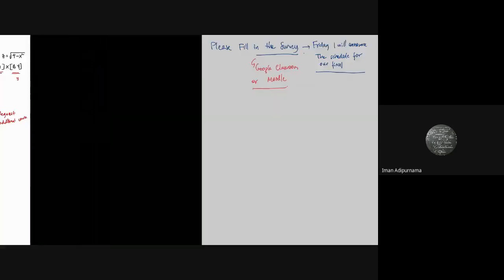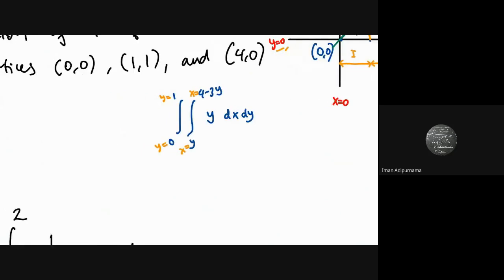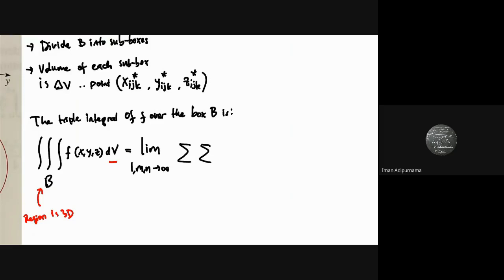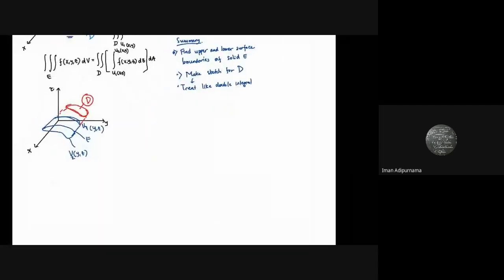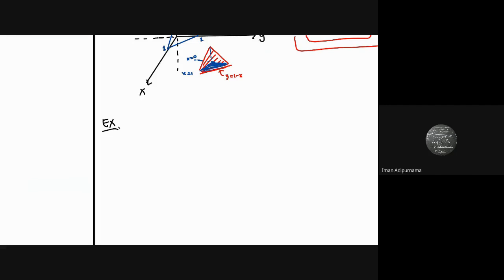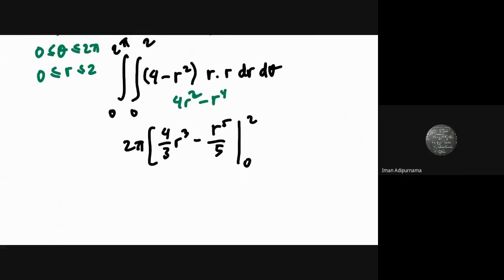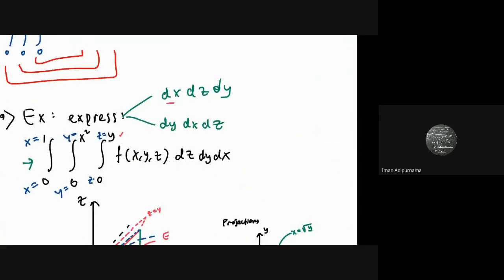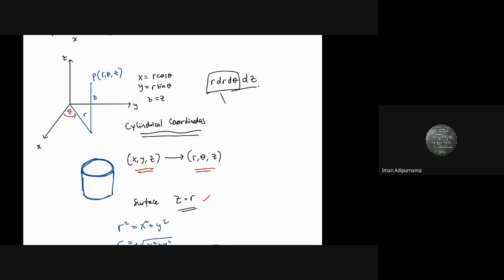CE162B011 Class 6/14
This is the recording of the calculus class on 6/14. We discuss the triple integrals and how it is comparing to double integrals. We got introduced also to cylindrical coordinates.